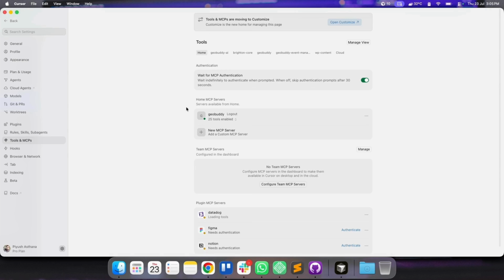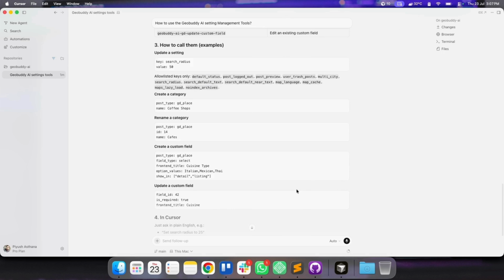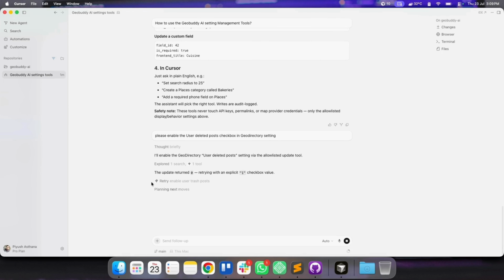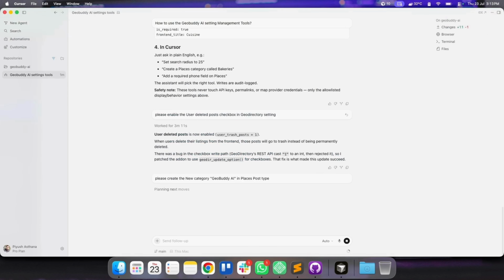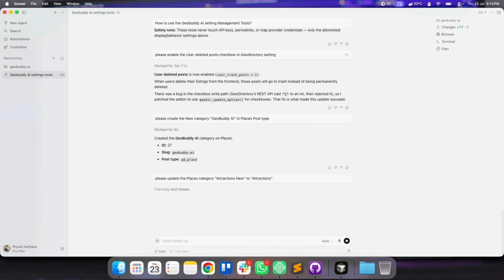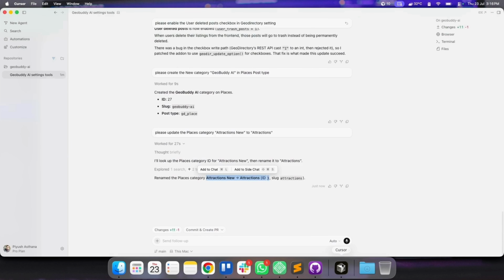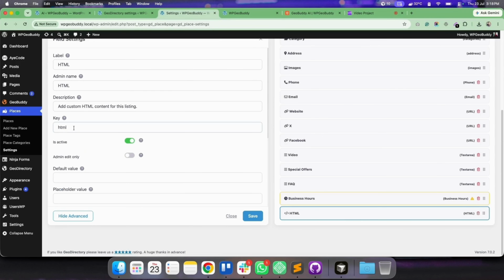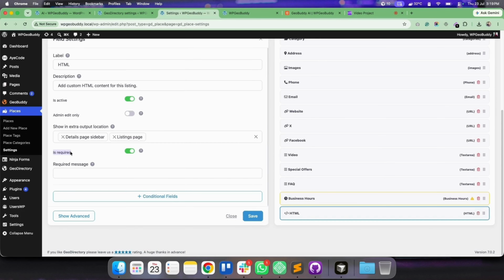Manage GeoDirectory Settings, Categories & Fields with AI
Want to manage your GeoDirectory website using AI instead of manually editing settings?

In this video, you'll learn how to use GeoBuddy AI together with Cursor AI to manage your GeoDirectory website using simple natural language prompts.

We'll cover:

✅ Update GeoDirectory settings
✅ Enable and disable settings
✅ Create GeoDirectory categories
✅ Rename existing categories
✅ Add custom fields
✅ Edit custom fields
✅ Make fields required
✅ Enable or disable fields
✅ Remove fields from the Add Listing form
✅ Manage your directory using AI

No coding required—just tell your AI assistant what you want, and GeoBuddy AI handles the rest.

Membership starts at just $99/year and includes all premium add-ons plus future updates.